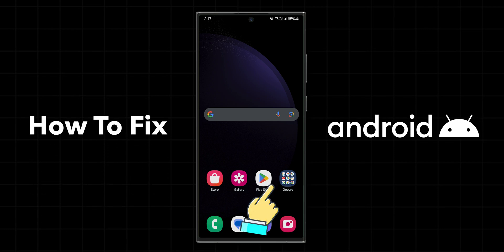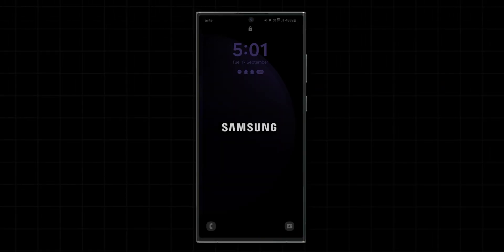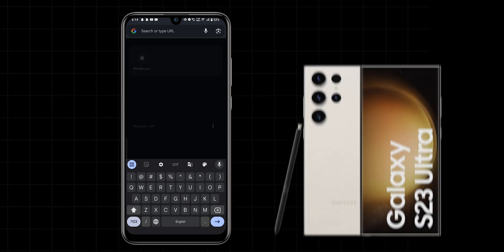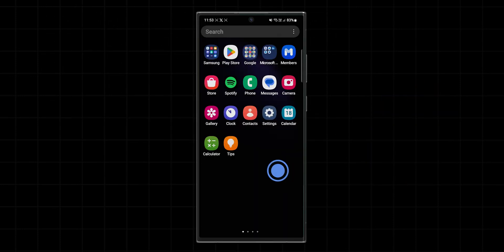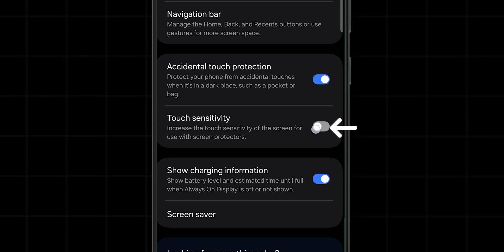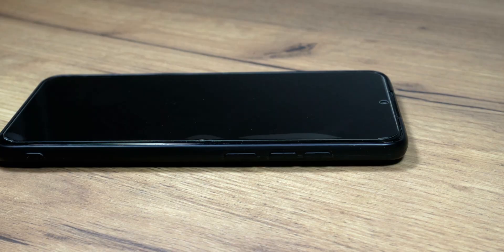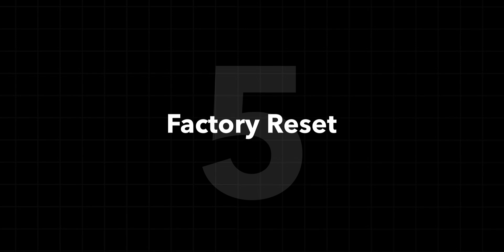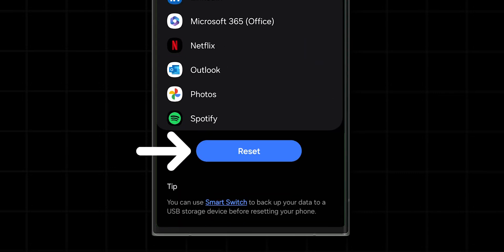How To FIX Android Not Responding To Touch?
Is your Android device not responding to touch? Don't worry! In this video, we'll show you a simple and effective solution to fix the issue of your Android not responding to touch. Whether it's a temporary glitch or a more persistent problem, we'll guide you through troubleshooting steps that can help restore your device's functionality.

Learn how to:
- Identify the causes of touch screen issues on Android
- Perform basic troubleshooting techniques
- Reset settings to resolve touch response problems
- Utilize safe mode to check for software conflicts

By the end of this video, you'll be equipped with the knowledge to get your touch screen back in working order!